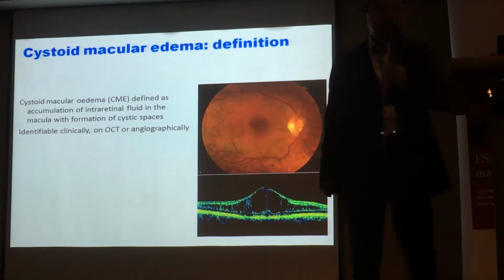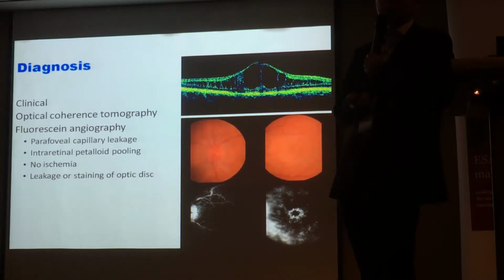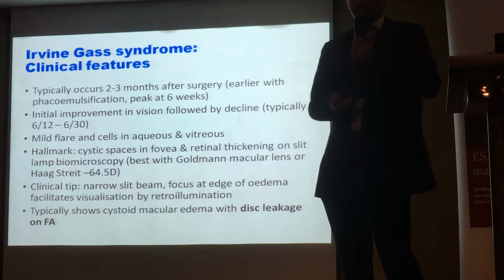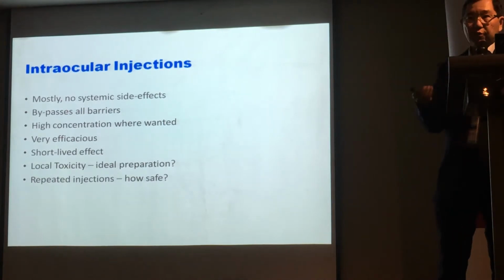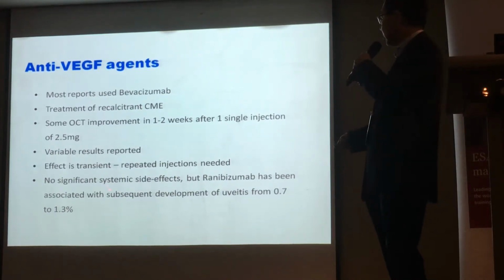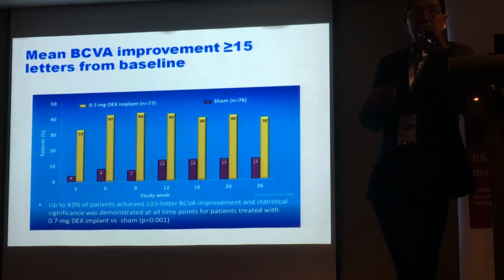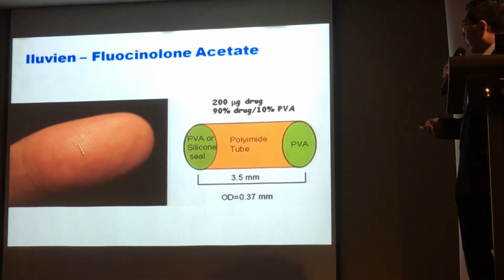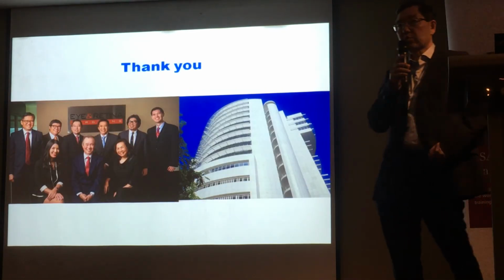Uveitic macular edema – recent advances Adrian Koh, Singapore